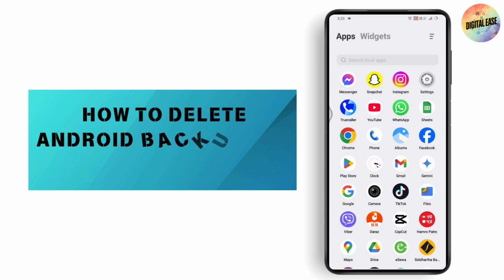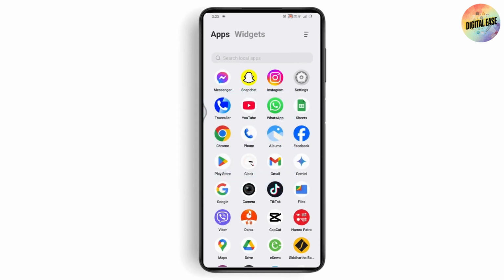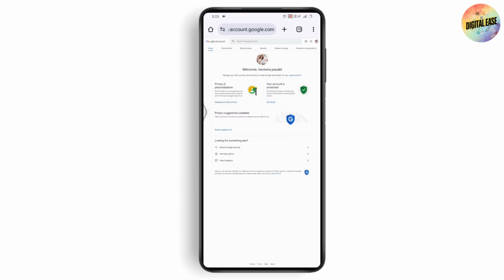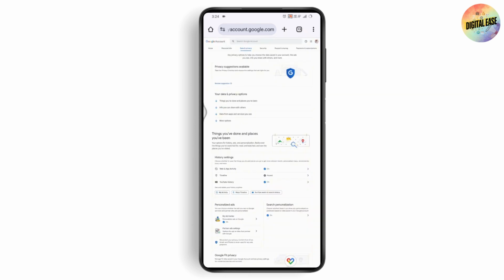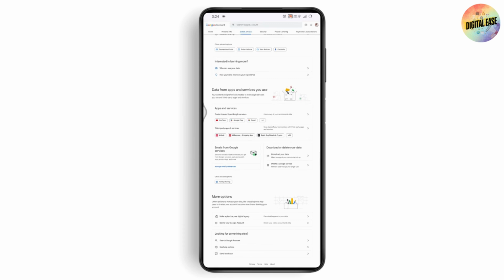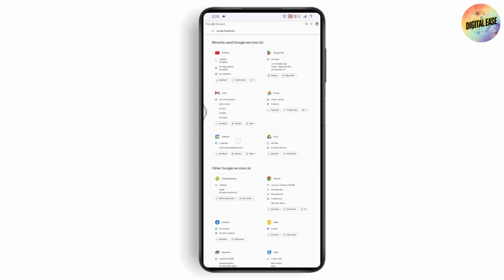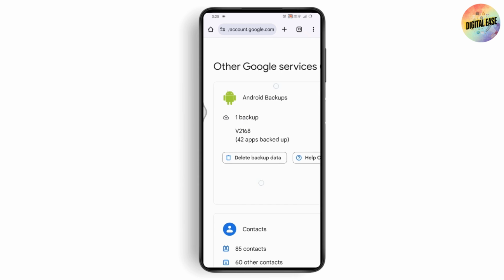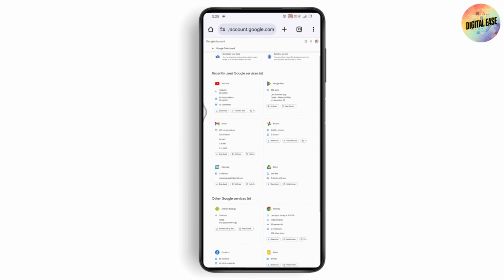How To Delete Android Backup From Google Account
How do I delete my phone backup from my Google account?
How to delete an Android device backup?
How do I clear my Android backup storage?
How do I remove a recovery phone from my Google account?
How do I delete backed up photos from my Google account?

In this tutorial, we’ll guide you through the steps to delete Android backups from your Google account. Follow these easy instructions to remove your backup data securely.

0:00 - Introduction
0:12 - Opening Google and Visiting My Account
0:24 - Navigating to Data and Privacy Settings
0:36 - Accessing Apps and Services
0:48 - Locating and Deleting Android Backups
1:00 - Conclusion